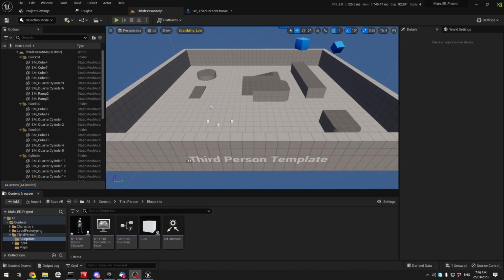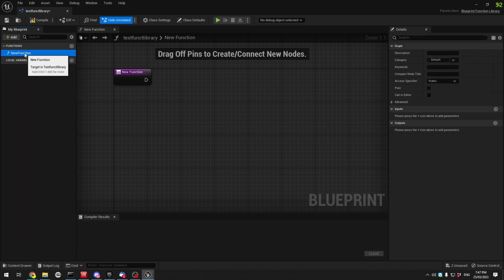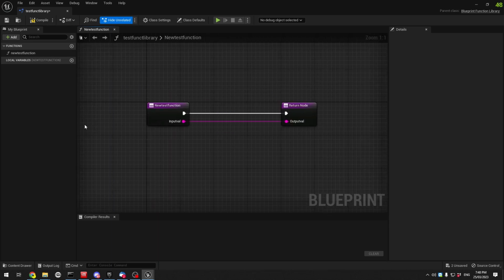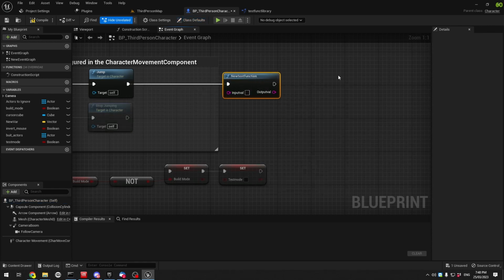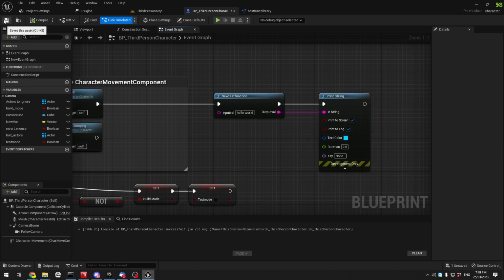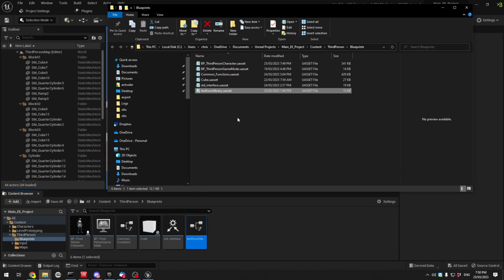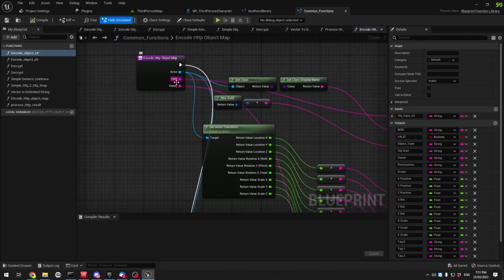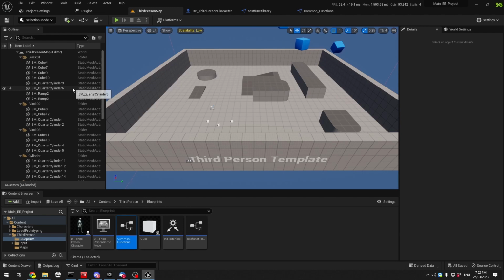Unreal Engine 5 - blueprint function library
a brief video on blue print function libraries use them they are handy